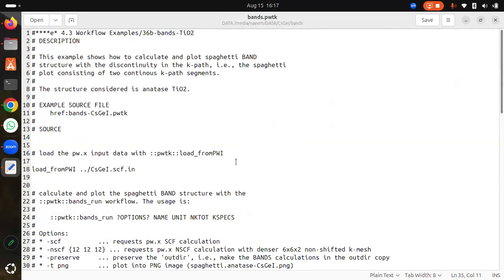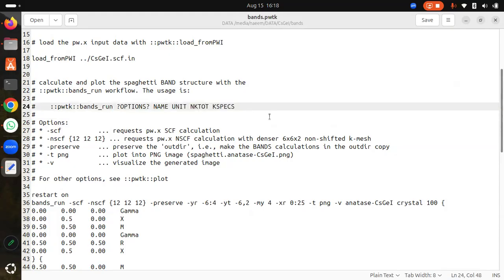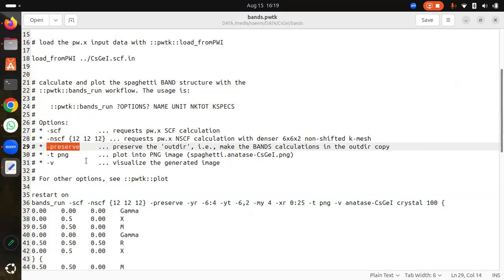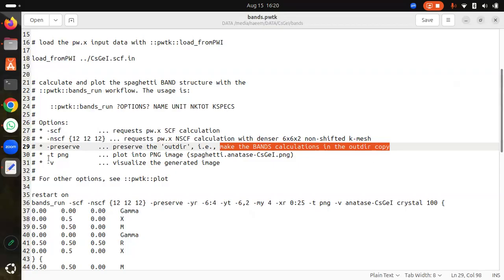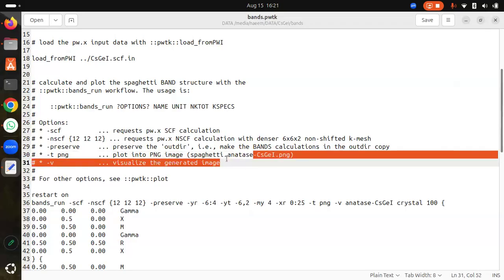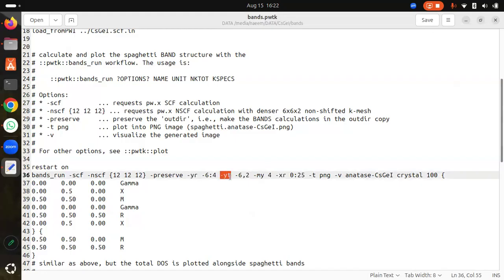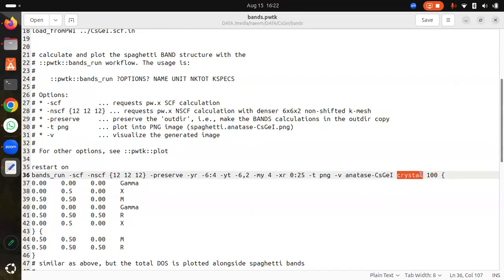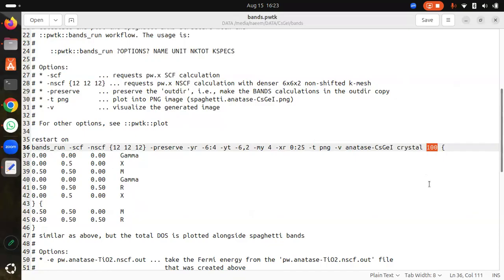PWTK workflow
Here we describe the pwtk workflow for band structure of given material.